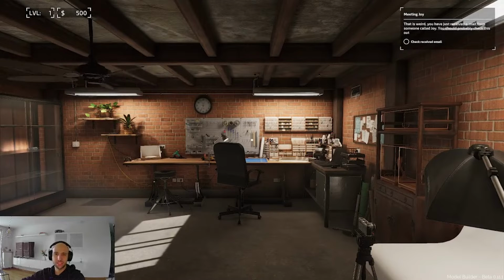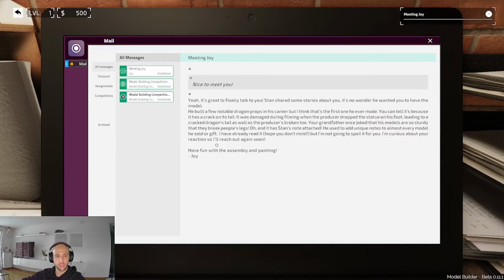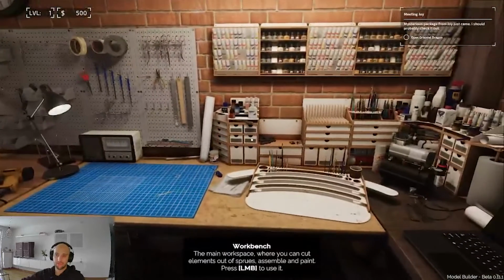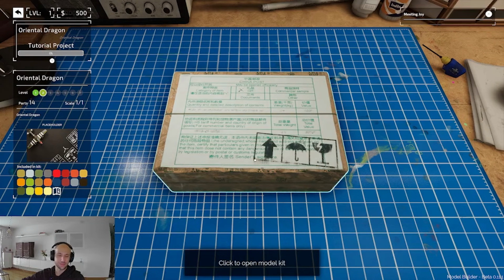Model Builder Devlog s01e02 - Story mode!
The second devlog is about a new model, that we've added to the game - Oriental Dragon. Also, now you have the unique possibility to find out more about the Story Mode in the game. Join us and see more!